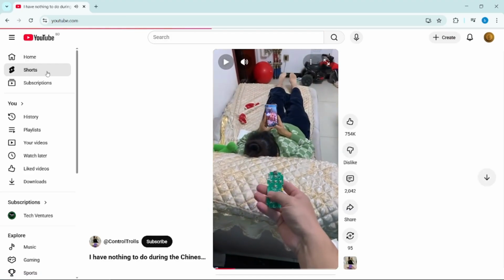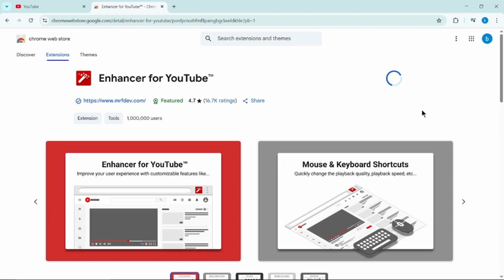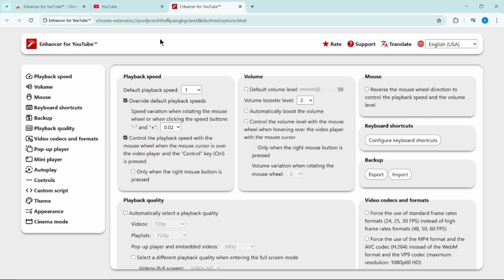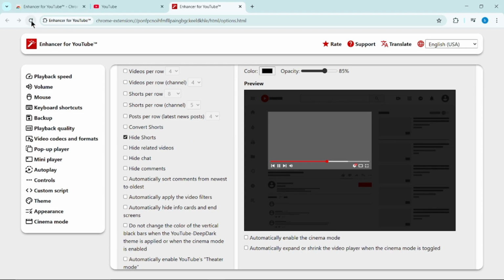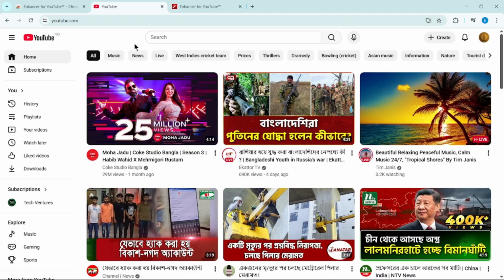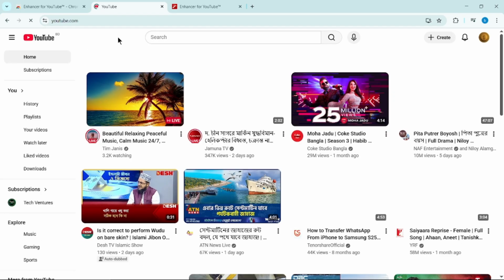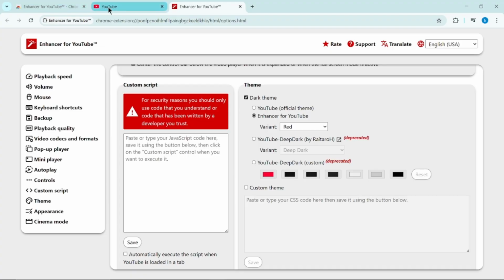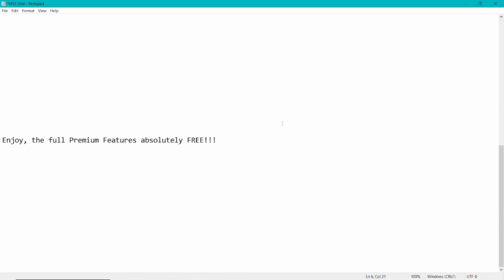How to Turn Off Shorts on YouTube | Disable YouTube Shorts 100% Working Method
How to turn off YouTube shorts — disable shorts permanently — stop shorts feed
Disable YouTube shorts — remove shorts section — block shorts on app
Turn off shorts Android — turn off shorts iPhone — turn off shorts desktop
Hide YouTube shorts — no shorts method — shorts off trick
YouTube settings trick — shorts disable guide — 100% working method

turn off youtube shorts
disable youtube shorts
remove youtube shorts
stop youtube shorts feed
hide youtube shorts
block youtube shorts
disable shorts android
disable shorts iphone
disable shorts pc
shorts off trick
stop youtube shorts 2025
turn off shorts permanently
disable shorts update method
no shorts in youtube app
100% working shorts disable method